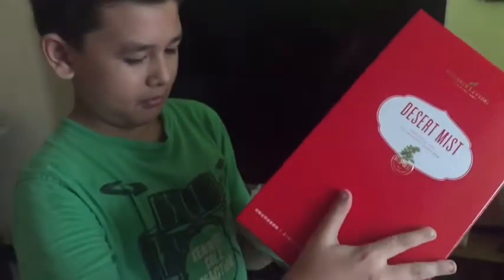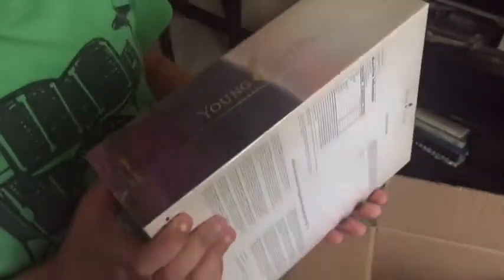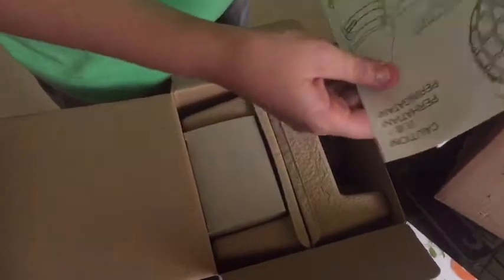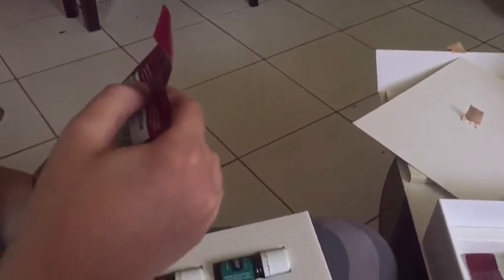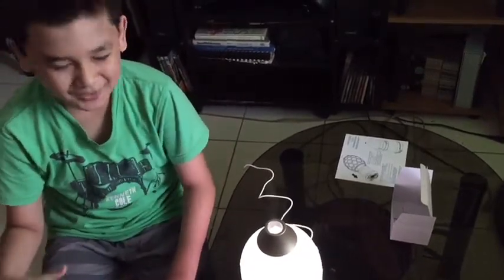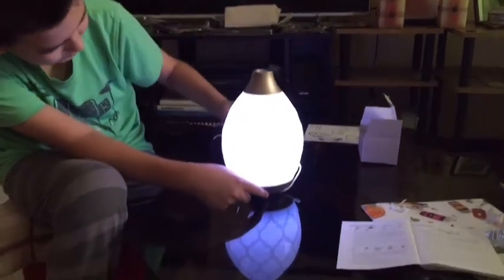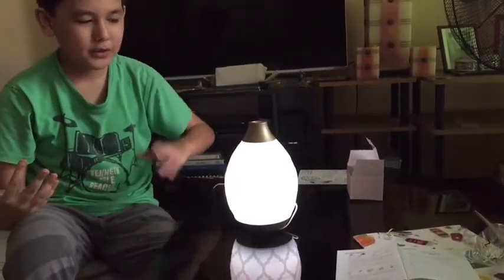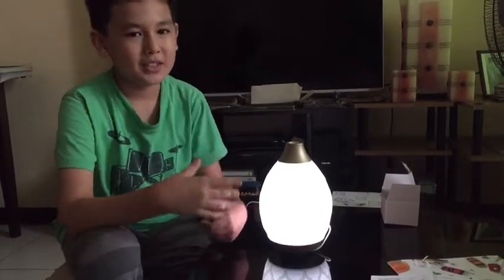Unboxing A Package from Young Living Essential Oils! 😮😮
in this video, I will unbox a package from 2Go of Young Living Essential Oils! 😮😮

PEACE OUT! ✌️

Bye!